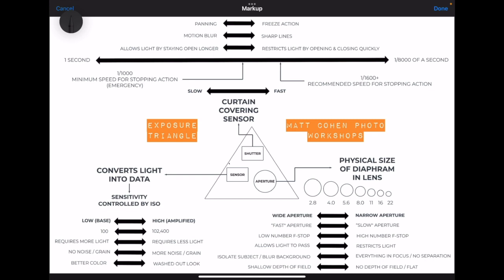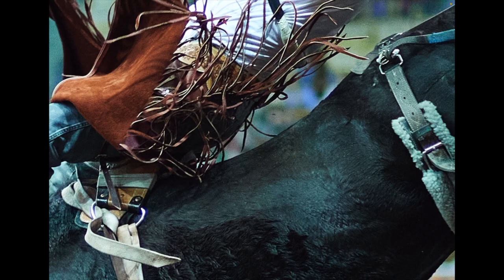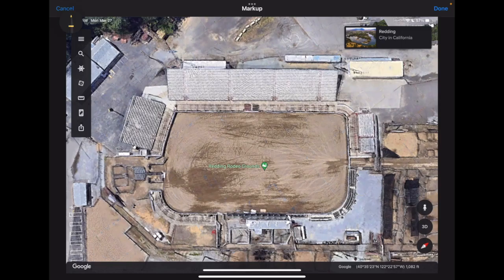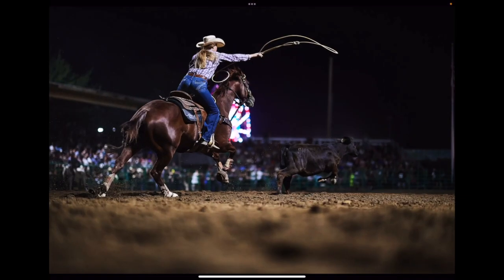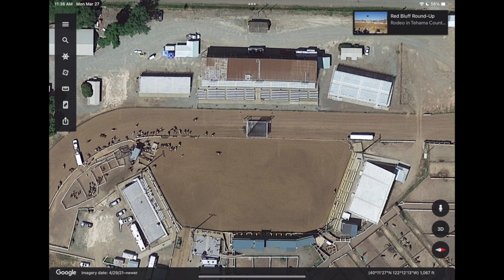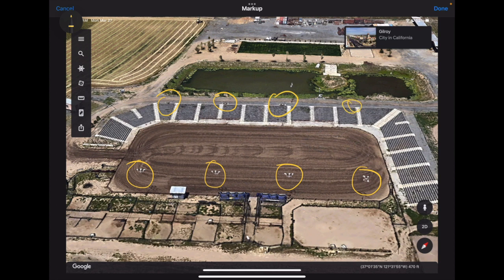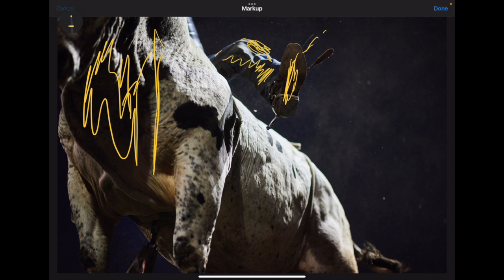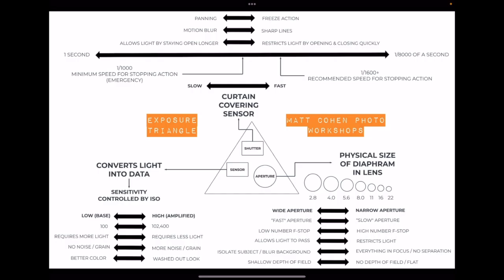ISO Effects - Exposure Triangle for Sports Photographers - Matt Cohen Photo Workshops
The final leg of the Exposure Triangle is ISO, or how sensitive the sensor is to incoming light. This video covers the way that ISO makes pictures look in given situations, with a focus on shooting in low-light. Noise reduction software can help, but it won't give you the same results as getting it right the first time.